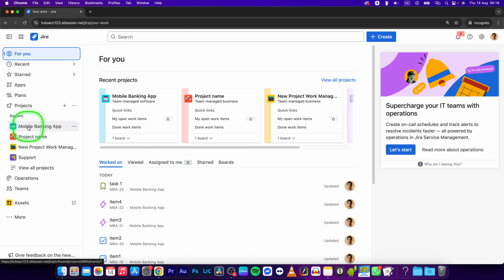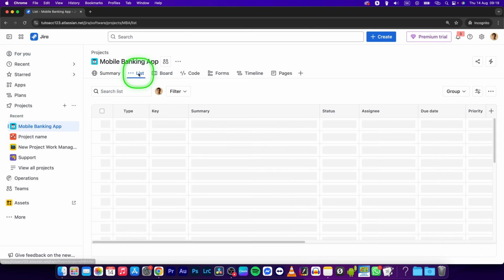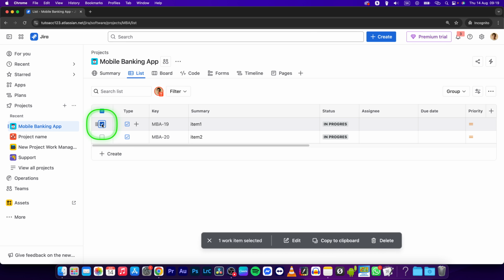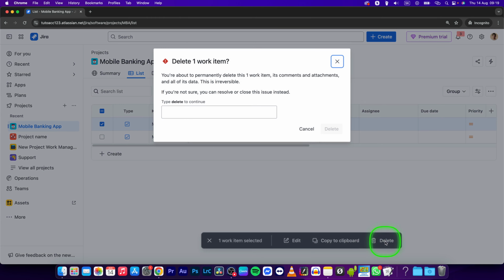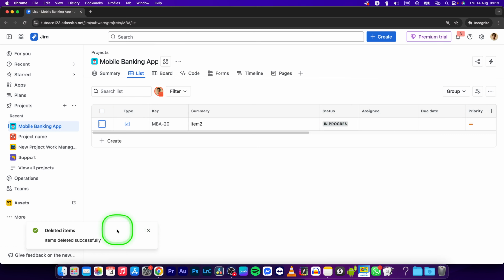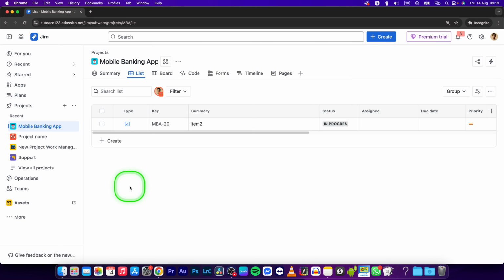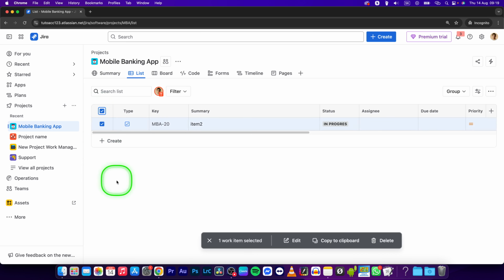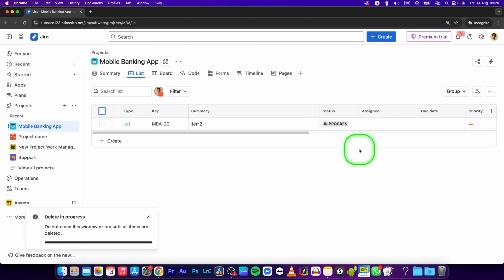How To Delete Task in Jira | Remove task from Jira project | Jira Tutorial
Jira delete task tutorial
How to delete a task in Jira
Jira task deletion guide
Remove task from Jira project
Delete ticket marked as task in Jira
Jira task removal tutorial
Jira delete task step-by-step
Erase task from Jira board
Jira clean project tasks